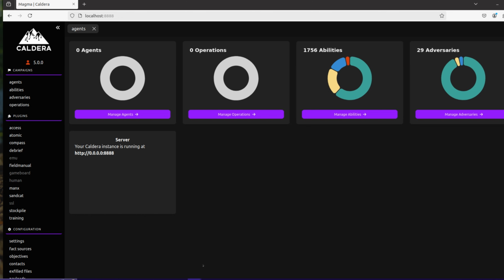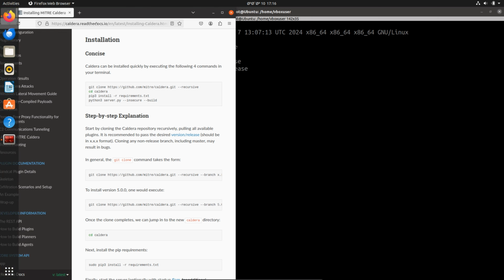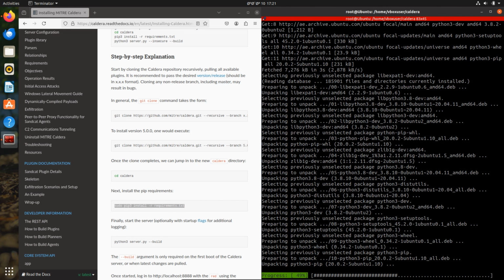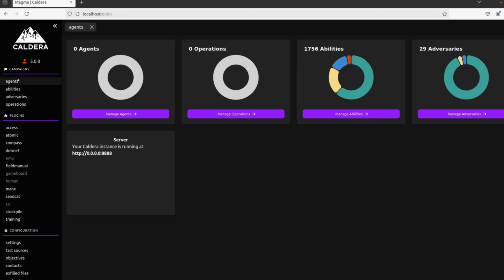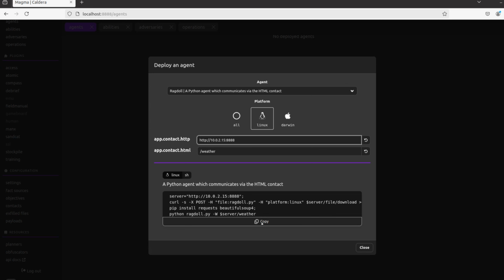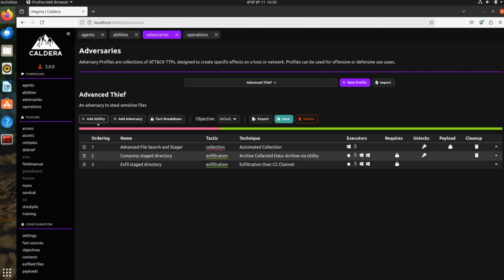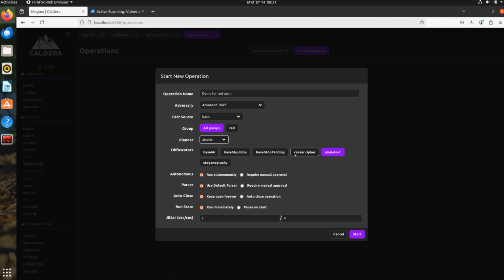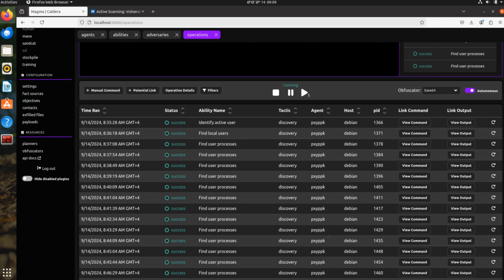How to use caldera as part of red team advisory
Welcome to our Ultimate Guide to the Caldera Red Team Tool! This comprehensive tutorial will explore everything you need to know about using Caldera for your red teaming efforts. Whether you're a beginner or an experienced professional, this video is packed with tips and tricks to help you effectively leverage this powerful open-source tool for simulating adversary behaviour in your environment.

In this video, you will learn:
- An overview of the Caldera Red Team Tool and its key features
- Step-by-step instructions on setting up and configuring Caldera
- How to create, manage, and execute red team operations
- Best practices for using Caldera to enhance your cybersecurity assessments

Join us as we dive deep into the functionalities of Caldera, providing you with actionable insights that can improve your security posture.

# Timeline:

00:00  Introduction
01:38  Caldera Tool installation
11:50  Caldera Tool Demo
30:39  Next Chapter Atomic Red Teaming
31:09  Conclusion